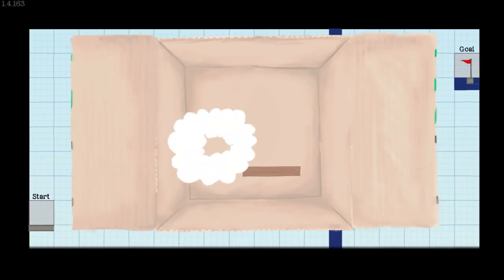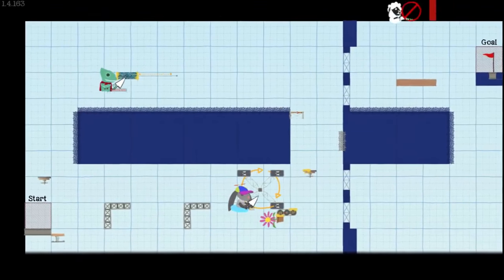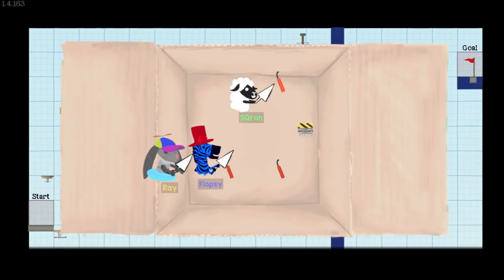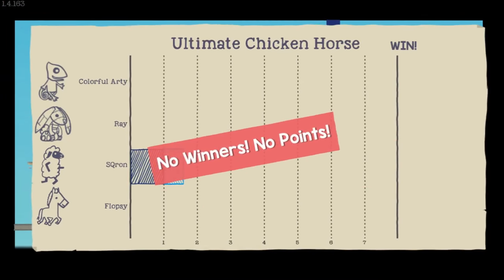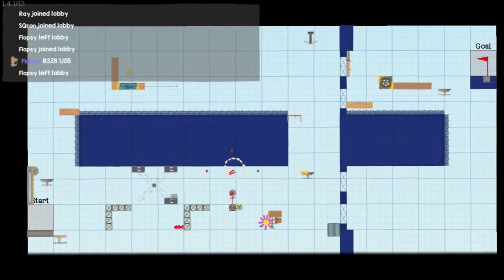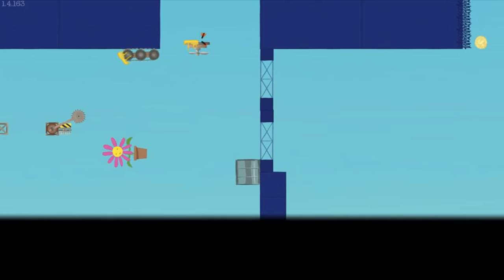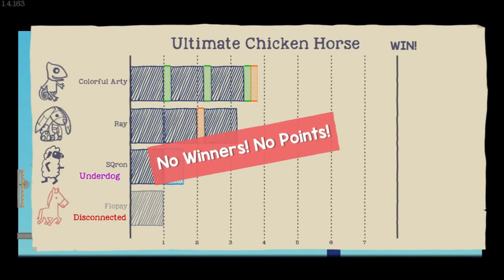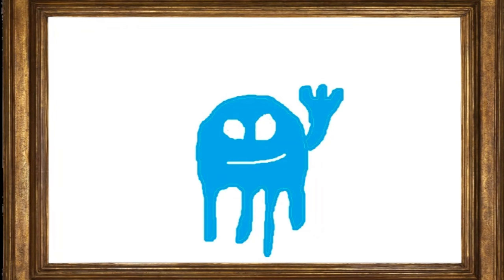PRISON BREAK! - Ultimate Chicken Horse #2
Flopsy shows off his level, and it's quite fun!